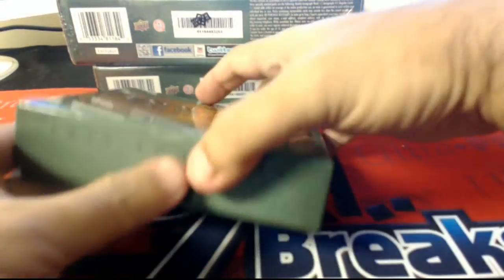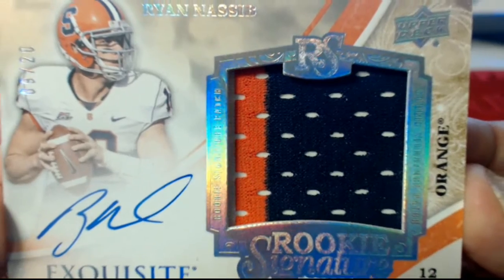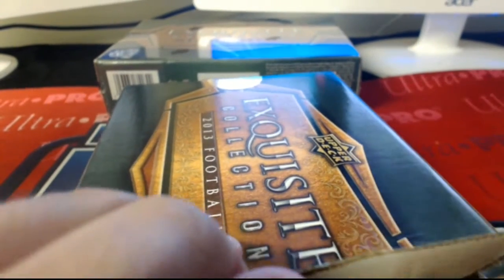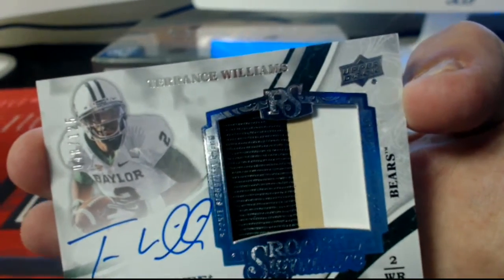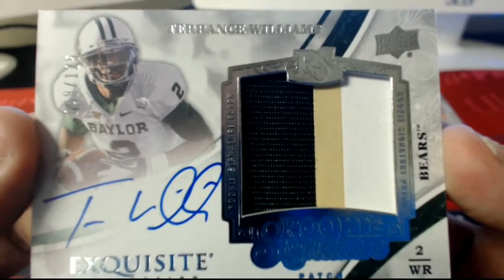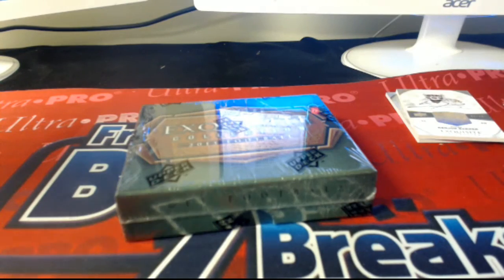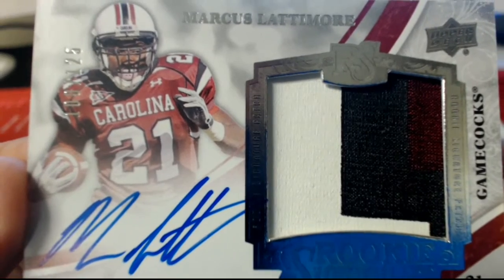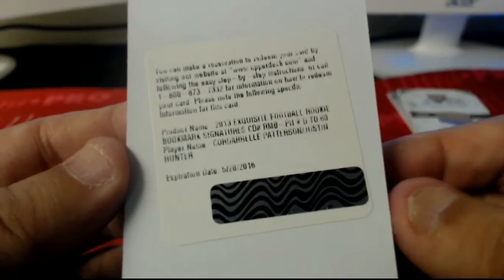2013 Upper Deck Exquisite Football LIVE AUCTION 3 Box Case ID EXFBLA5